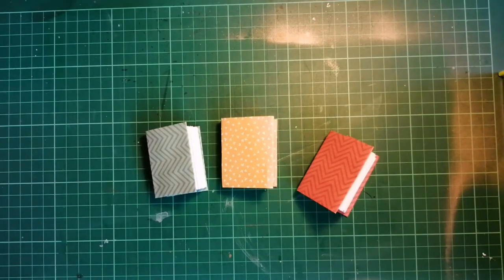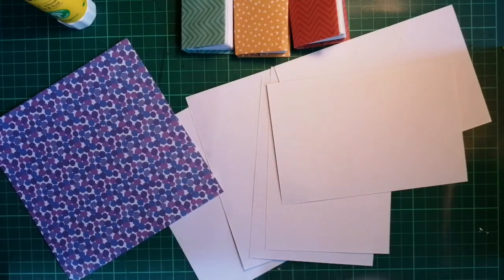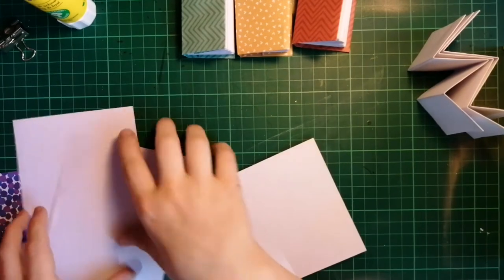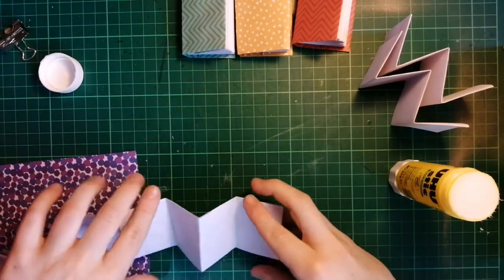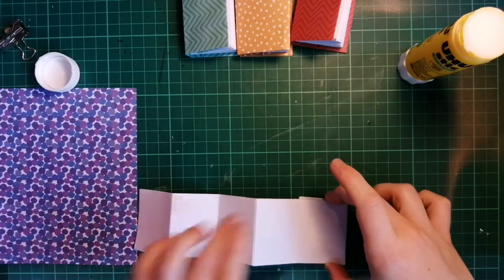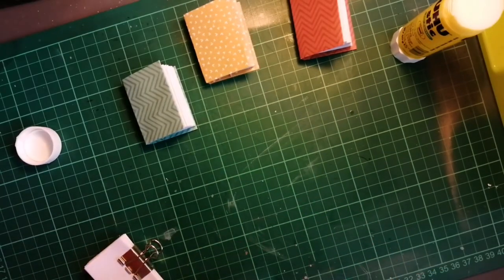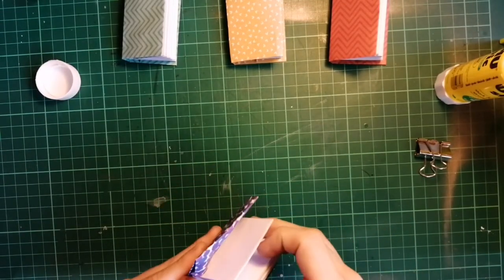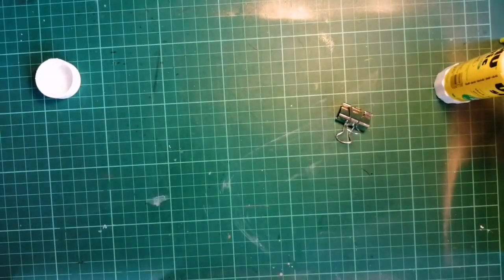how to make a origami easy mini book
Hello everyone, in this video I am showing how to make a origami easy mini book so you can write all your secret messages in them.